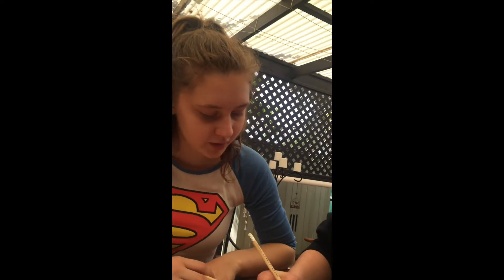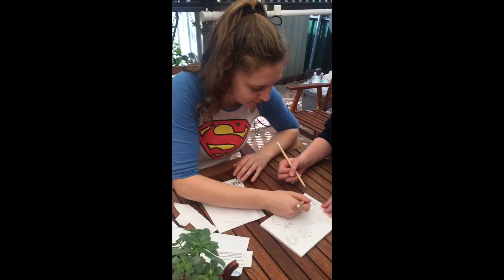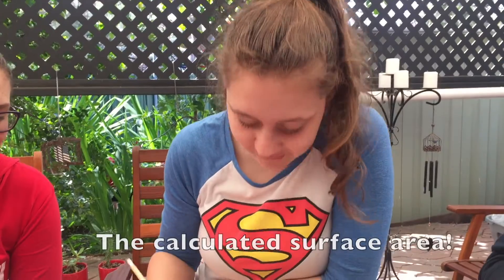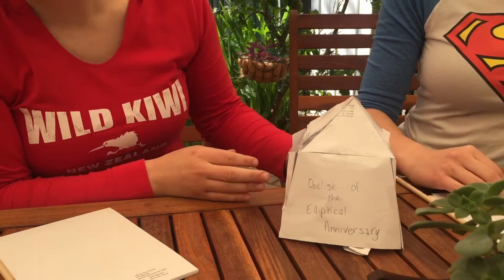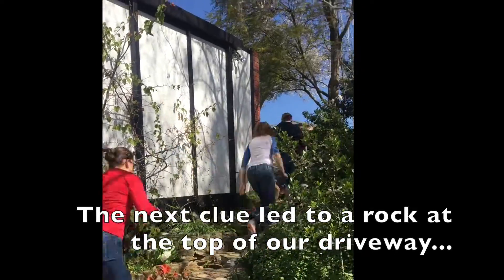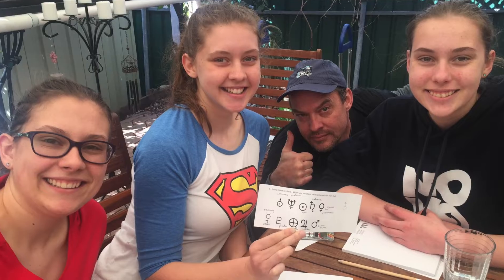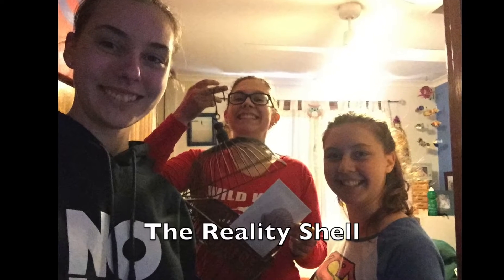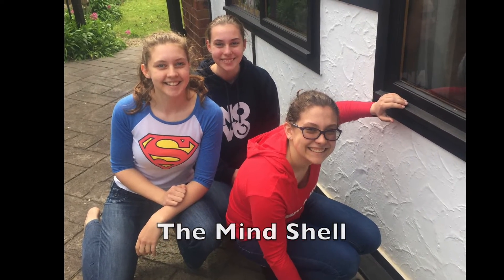2019 Double Birthday Treasure Hunt!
As a birthday present, Dad wrote us a treasure hunt with our final clue spelt out on 6 "Infinity Shells."